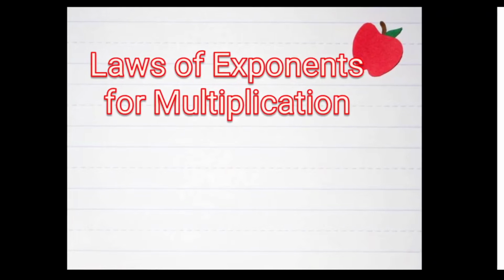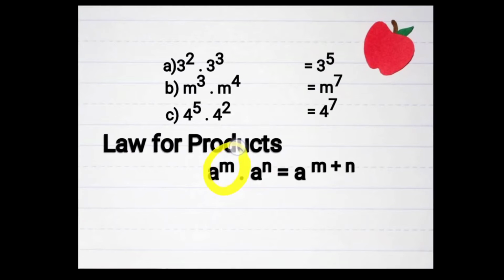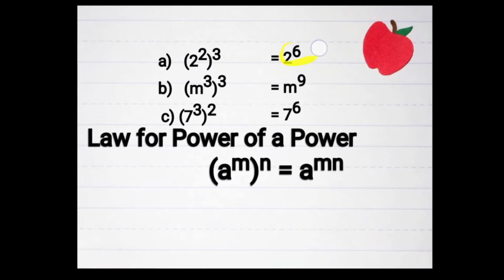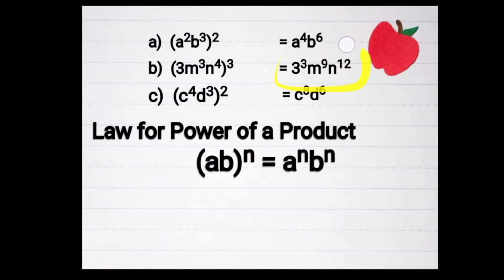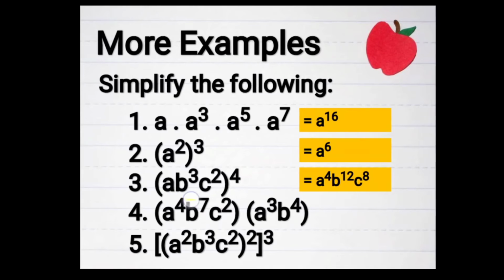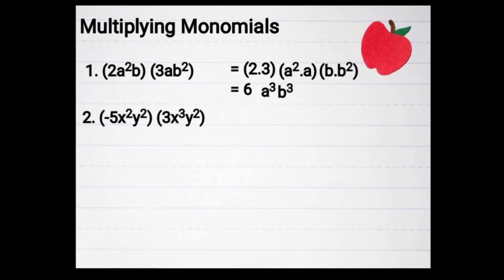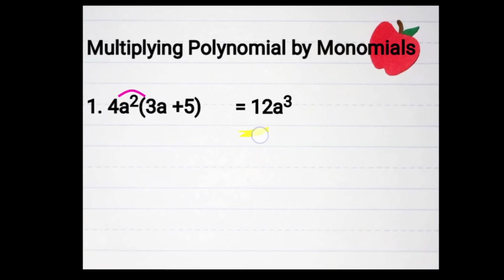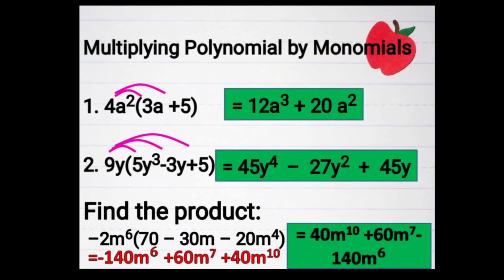Laws of Exponents For Multiplication of Polynomials